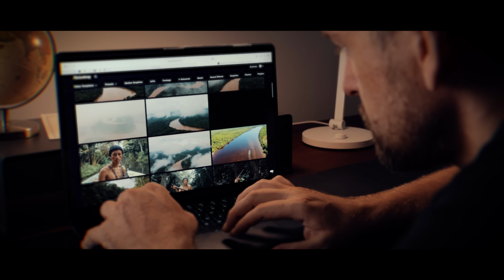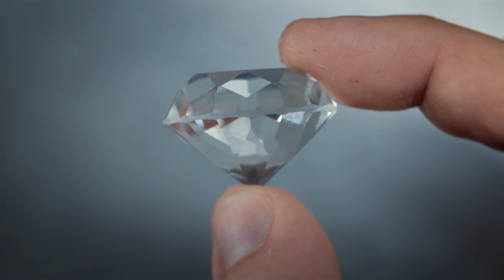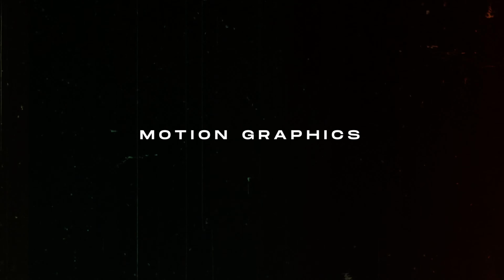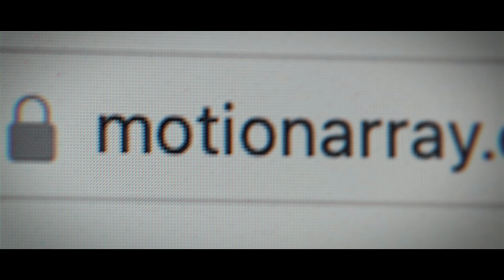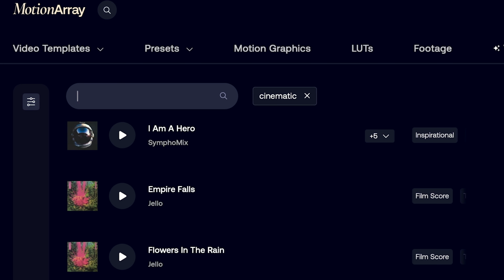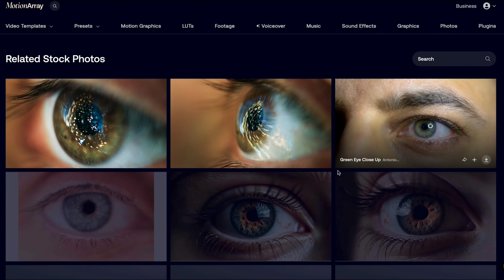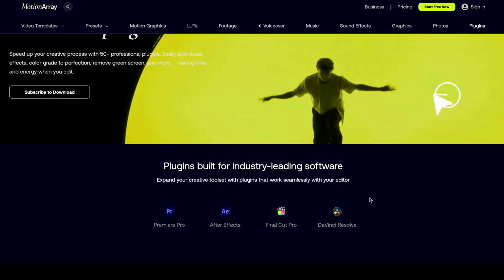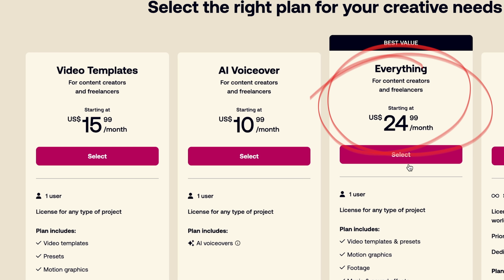Is Motion Array still worth it in 2025? What THEY Don't Tell You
Is Motion Array still worth it in 2025?

There's one thing about Motion Array that nobody talks about in reviews. And it completely changed my opinion on whether this platform is worth your money or not. I've been using Motion Array for almost 5 years, and I just discovered something that made me question everything I thought I knew about this service. Today I'm going to show you exactly what this licensing platform is really like in 2025.

🎞 MOTION ARRAY - GET 2 MONTHS FREE!

🎹MUSIC FOR YOUR VIDEOS? GET 2 MONTHS FREE!

CAMERA CHEAT SHEET PLAYING CARDS: On Amazon
TECH WRAP On Amazon

TIMESTAMPS:
00:00 Intro
00:40 Who is Motion Array for?
01:00 How does Motion Array work?
01:27 Which Software?
02:00 The Platform
02:33 Motion Graphics
02:55 Color Presets (LUTs)
03:13 Footage
04:20 Music Library
04:48 Sound Effects
05:17 Graphics
05:43 Photos
06:05 Artificial Intelligence
07:15 Plugins
07:45 Pricing
08:23 Criticism
09:01 My Verdict